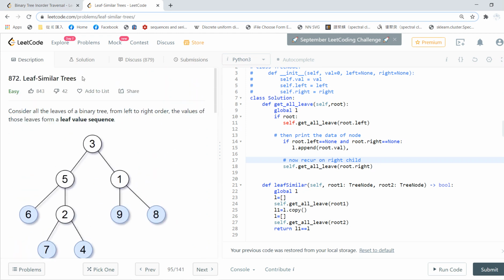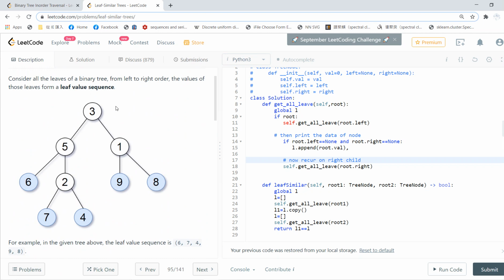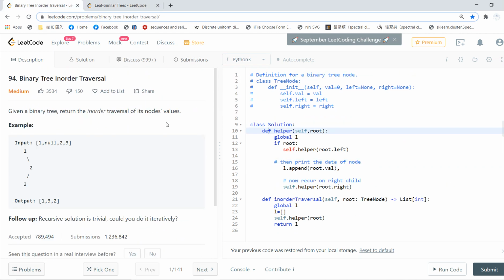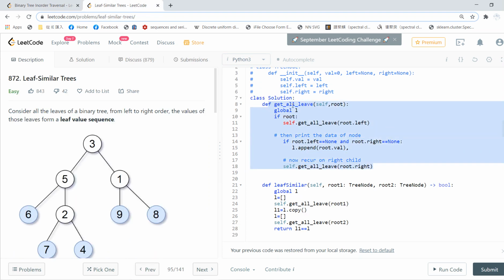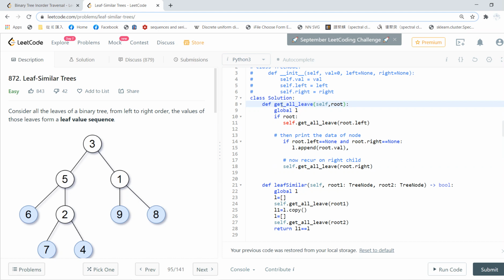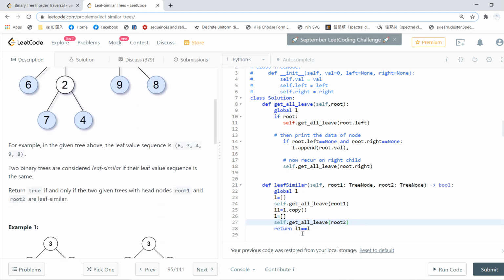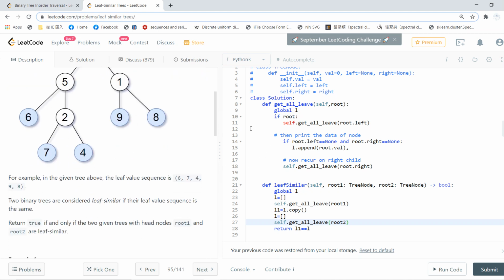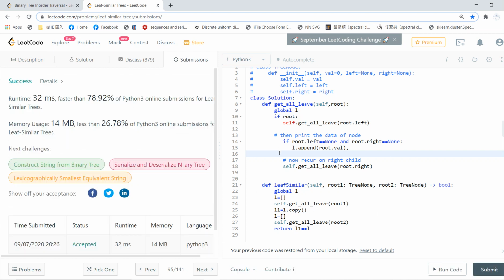Leetcode solving: 872. Leaf-Similar Trees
Consider all the leaves of a binary tree, from left to right order, the values of those leaves form a leaf value sequence